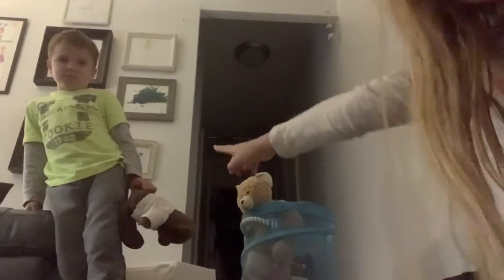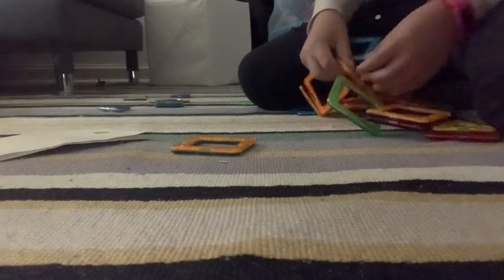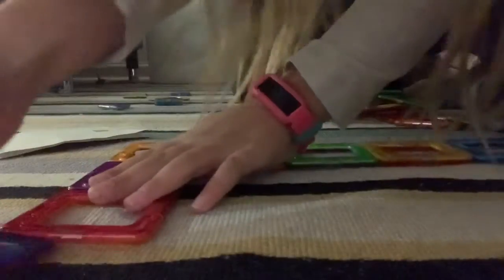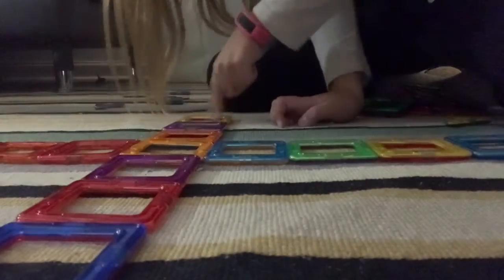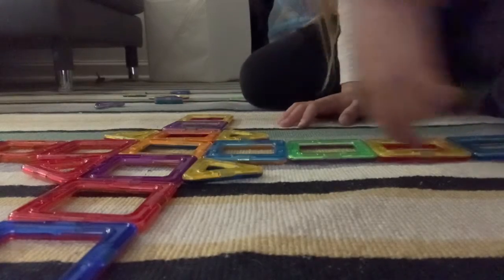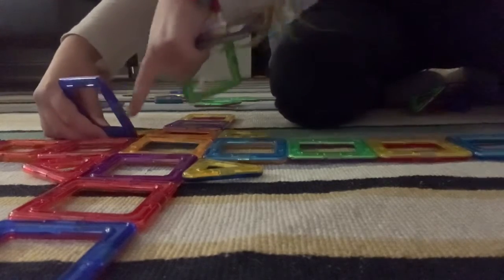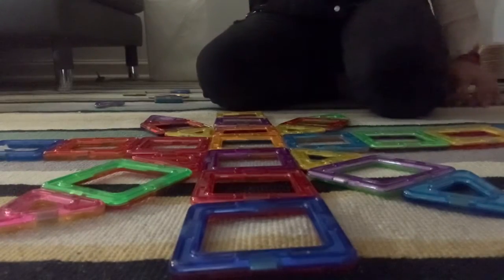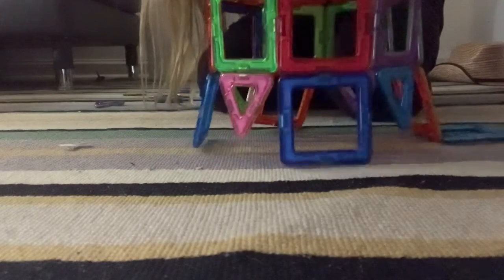Magformers Sphere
This is how you make a sphere out of magformers